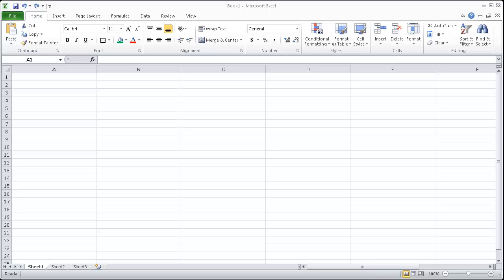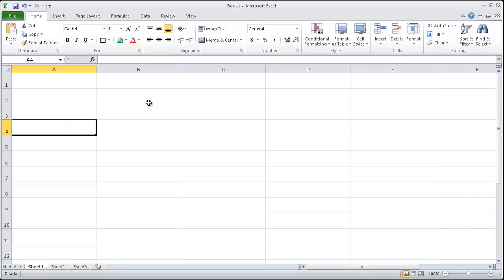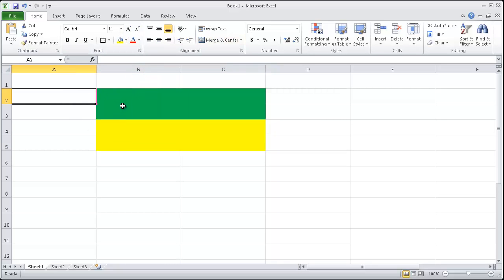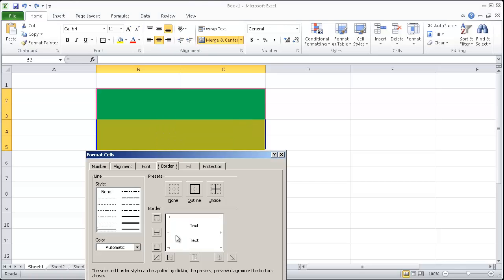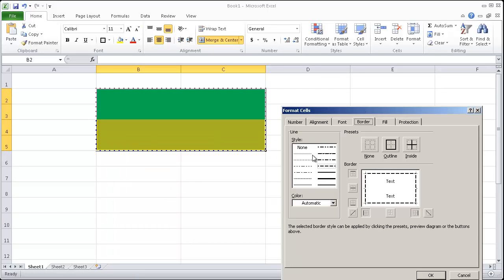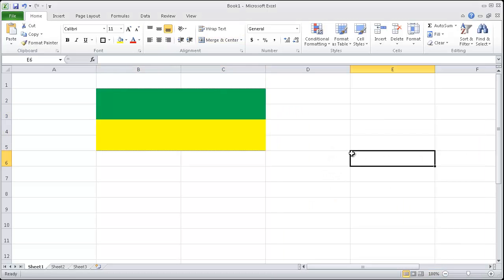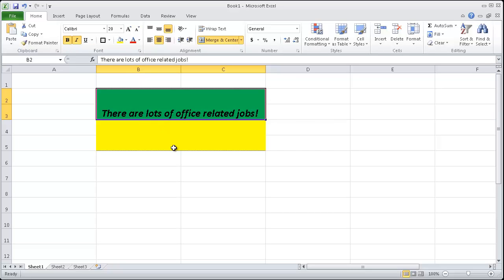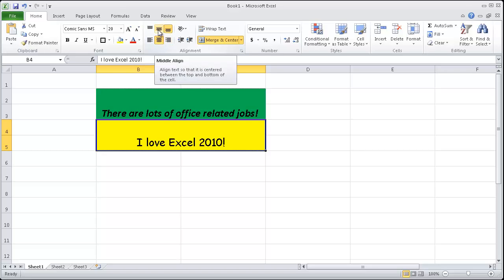Excel 2010 Tutorial - Formatting 2 (Cell Alignment and Borders)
Excel 2010 Tutorial for Beginners - Formatting 2 (Cell Alignment and Borders)

for the entire playlist organized by difficulty.